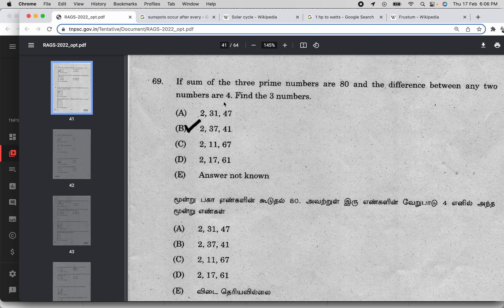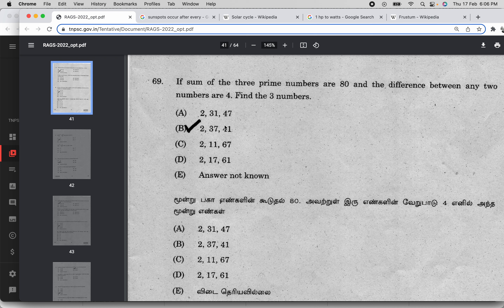Prime Number addition and difference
We help people achieve in their life by improving their knowledge and becoming successful finishers.

Preliminary Exam
Objective Type Question with answer
TNPSC Old Question Paper with Revision
TNPSC answer discussion
TNPSC Short cut method